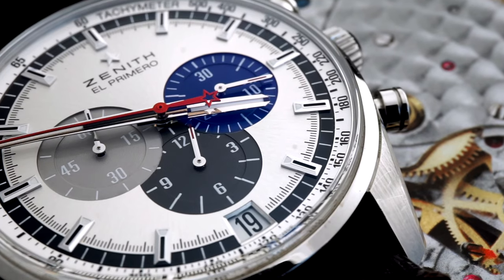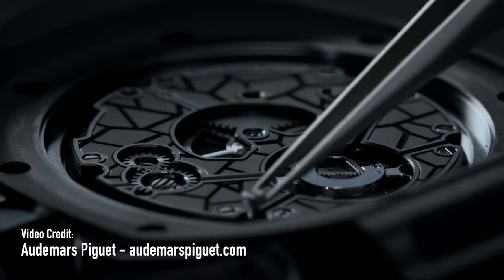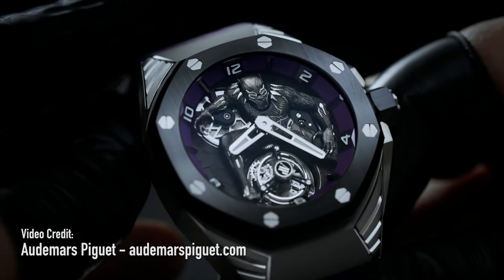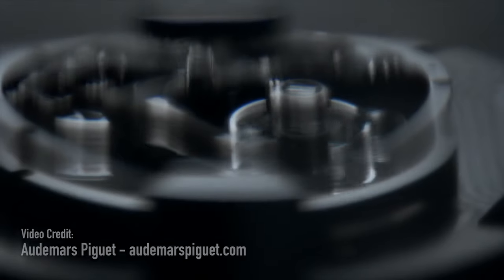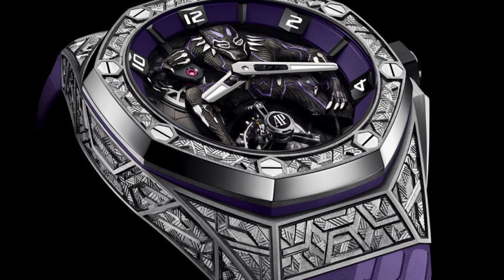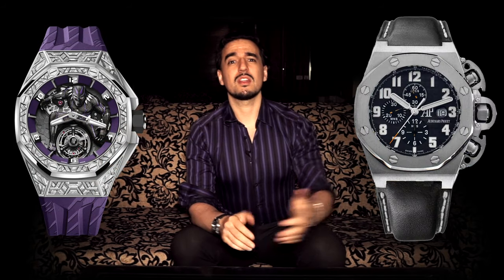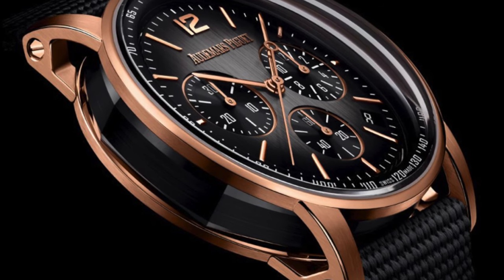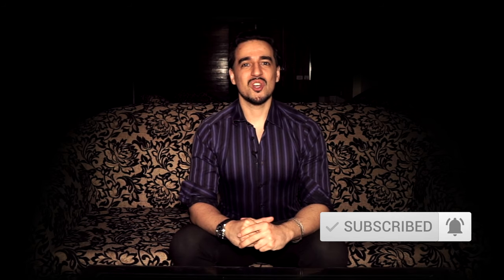Is the Audemars Piguet Black Panther as terrible as people say it is?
The 2021 Audemars Piguet Black Panther Flying Tourbillon (26620IO.OO.D077CA.01) is one of the most controversial new releases of the year - with many divided on whether AP should be doing a collaboration with Marvel and whether this Black Panther Royal Oak Concept was the right way to execute it.

0:00 Intro
0:55 Why is the AP Black Panther watch controversial?
1:48 How this relates to the History of Audemars Piguet
2:47 Tribute to Gerald Genta & the Mickey Mouse Watch
3:56 About the Audemars Piguet Black Panther (26620IO.OO.D077CA.01)
5:33 The AP Black Panther White Gold 1 of 1 (26623BC.GG.D077CA.01)
6:45 The Future of the AP x Marvel Collaboration

What do you think of the AP Royal Oak Concept Black Panther Flying Tourbillon? Does it make sense after learning the history, or is it still a bit gimmicky? What do you think of the watch on its own? What are you looking forward to in terms of more Marvel-themed Audemars Piguet watches?